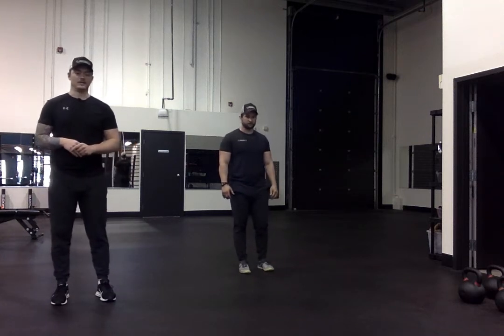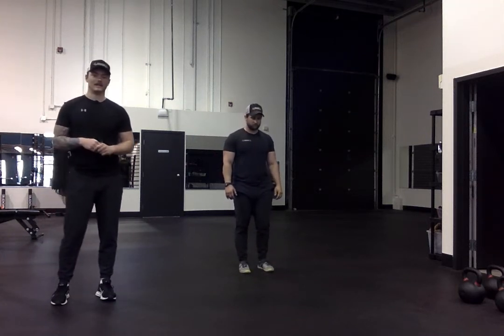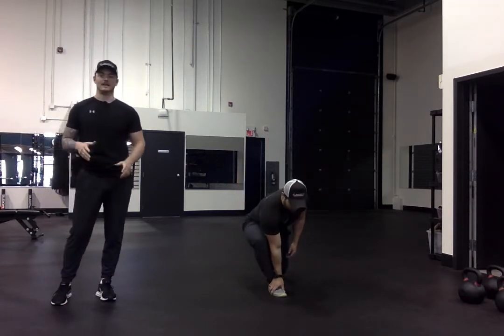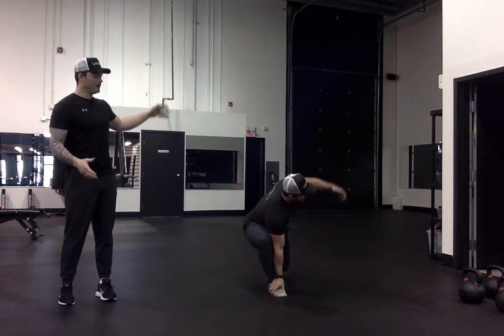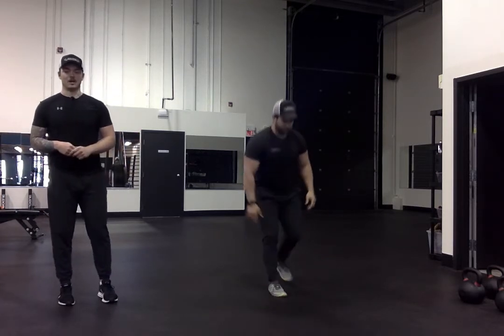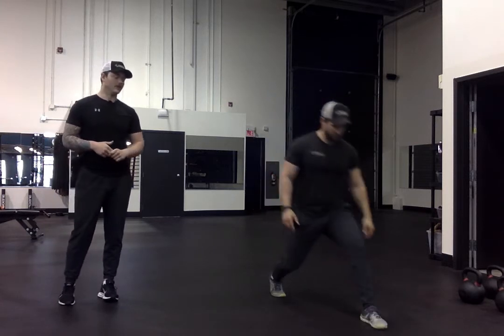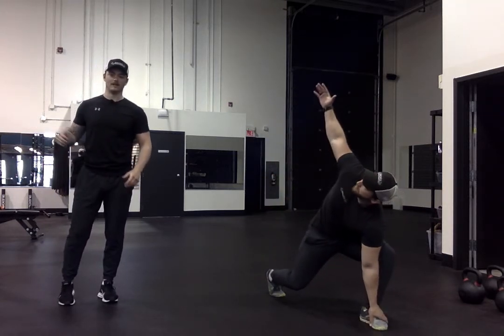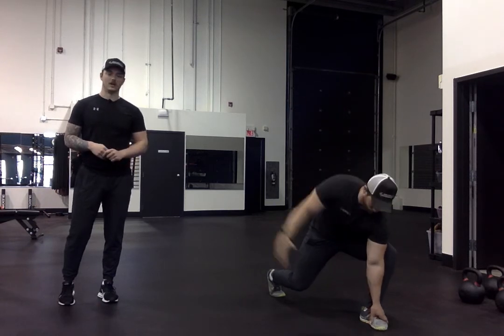Walking Lunge w/ T-Spine Rotation